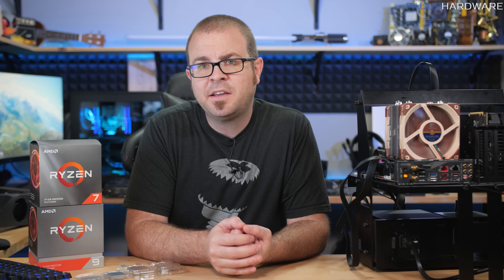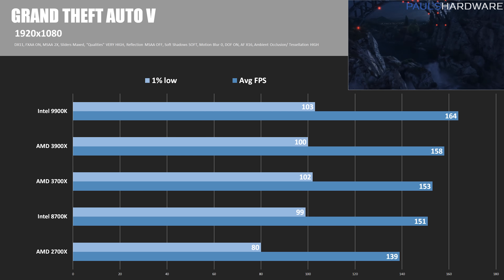REALLY GOOD: My Ryzen 9 3900X and Ryzen 7 3700X Review and Benchmarks!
Today I'm testing the new 12-core 24-thread Ryzen 9 3900X ($500) and the surprisingly efficient 8-core 16-thread Ryzen 7 3700X. They're up against Intel's 8-core 16-thread Core i9 9900K and 6-core 12-thread Core i7 8700K, as well as the 2nd gen Ryzen 7 2700X.

Check out today's Other Launch - the Navi-based Radeon RX 5700 and 5700XT - in my review and benchmarks video

:::Send Me Stuff:::
Paul's Hardware